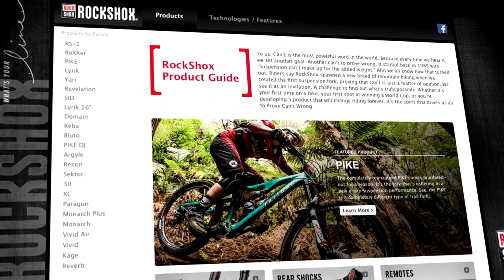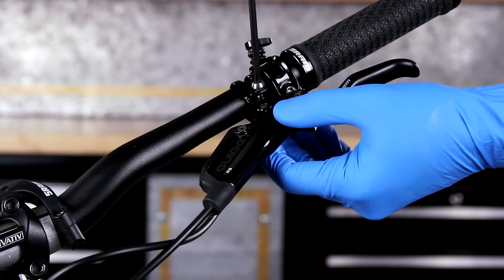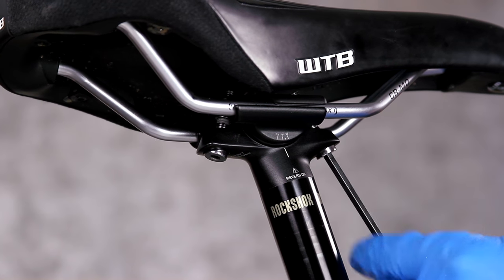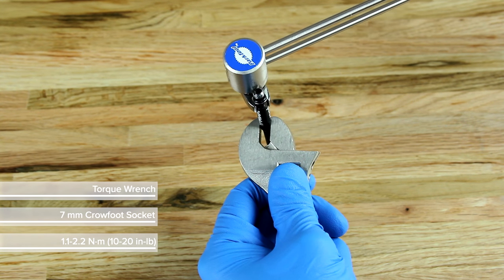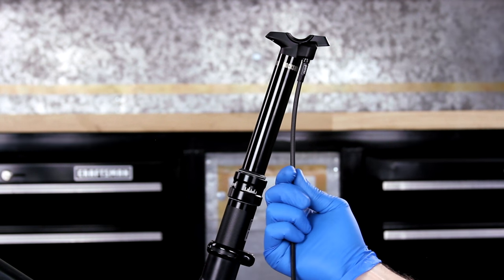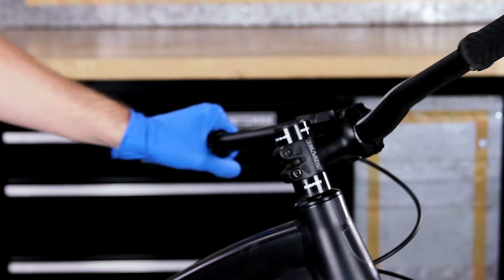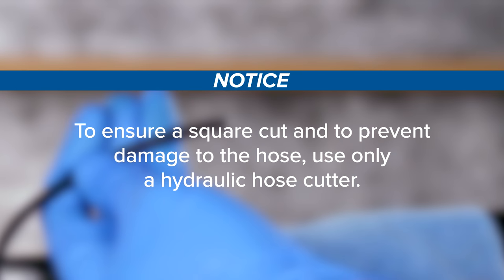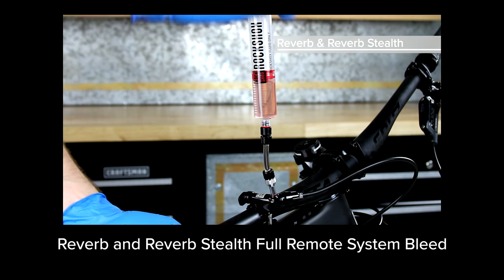RockShox Reverb Hose Replacement and Shortening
This video will guide you through the process of replacing and shortening the hydraulic hose on a RockShox Reverb seatpost. for more information.

00:25 Bicycle Preparation
01:08 Hose Shortening
01:38 Hose Removal
02:01 Hose Installation
02:24 Hose Shortening

You will need the following tools and supplies:

Reveb hydraulic hose kit (barb style)
Hydraulic hose cutter
Bicycle stand
Marker
Adjustable open end wrench
Needle Nose Pliers
7 mm open end wrench
7 mm crowfoot socket
T25 TORX wrench
Torque Wrench
Apron
Clean, lint-free rags
Nitrile Gloves
Oil Pan
Safety Glasses
Isopropyl Alcohol